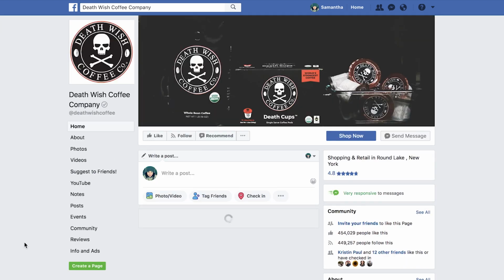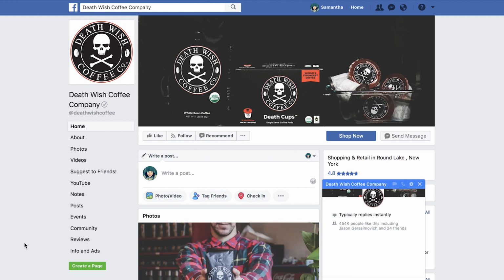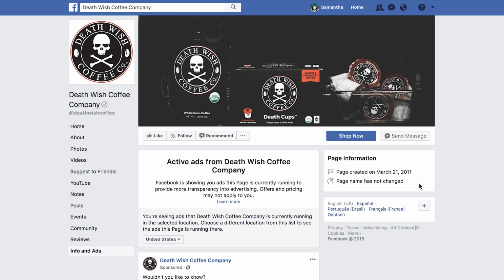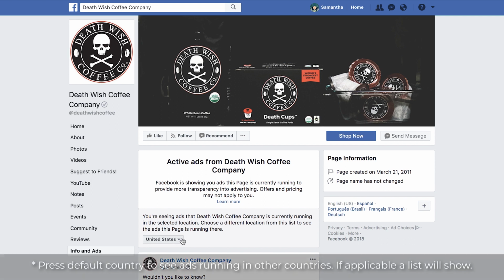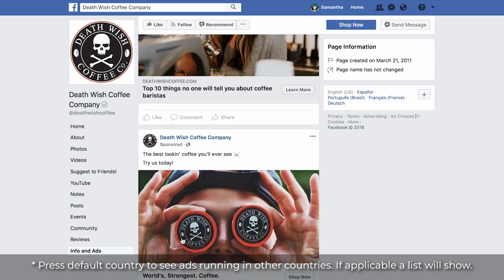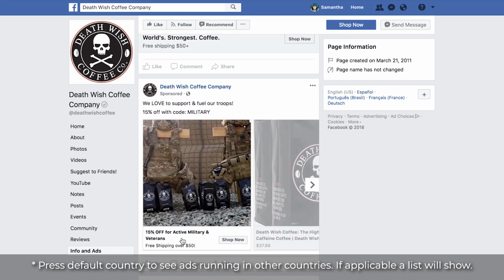Facebook Ads Update | Info And Ads Feature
Facebook, sticking to their recent trend of transparency, has introduced its latest feature for all advertising profiles; Info & Ads. The newest tab to appear along the left hand side of many profiles, allows you to view if a given page is running ads, as well as what those ads are.

I learned about it when checking out the page of one of my FAVORITE local business’s, @DeathWishCoffeeCompany, who runs some pretty stellar ads. Playing around on their page, I realized I scroll through the ads they were running via the Info & Ads feature.

While this may sound like a marketers absolute dream, and it sort of is, there are some key things to note...

What you can do:
Sort the ads a page is running by country.
Gain inspiration from companies you aspire to.
Check out what your competition is running

What you CAN’T do:
View any other targeting being used on a profile’s ads,
See any of the engagement the ad received.

* Two key points in understanding the success and personal relevancy of any given ad!

In today’s What’s Trending, I’m going to show you how to utilize this awesome new addition, as well as the best practices for utilizing!

I hope that you’ll come along for the journey and content that I share in the videos I post on the channel, and you'll subscribe, and share what you’ve learned with other. Together we’ll all grow stronger.

If you’re wishing I’d cover a certain topic just share it with me! I’d love to hear what it is that would help you. Comment your ideas below and I’ll be sure to get back to you!

YOOOOUR comments mean the world to me, I hope you’ll take a second and say Hello!

Hi, I’m Samantha Cunningham Zawilinski, VP of Account Services at POTRATZ. Each week you can find new video content her to help build your marketing strategies and up your business game.

My goal is to provide strategies and insight on our ever-changing marketing landscape, breaking things down into actionable bites.

With each video, I aim to help answer your business and marketing questions moving you one step closer to your goal. I’m here to help!

Follow me on all social media links to keep up with my adventures.